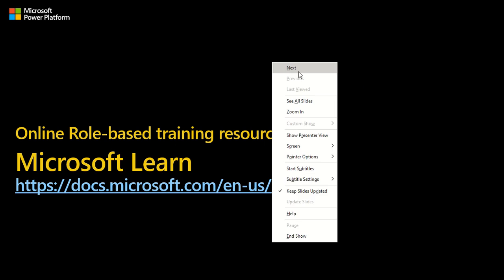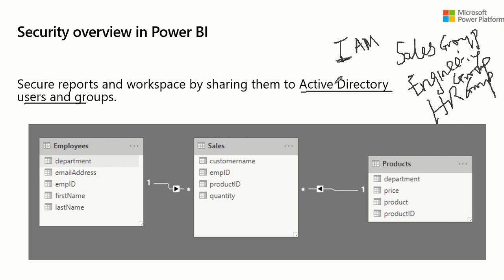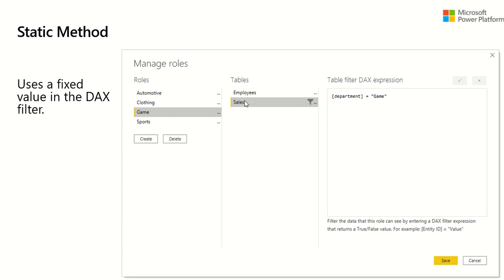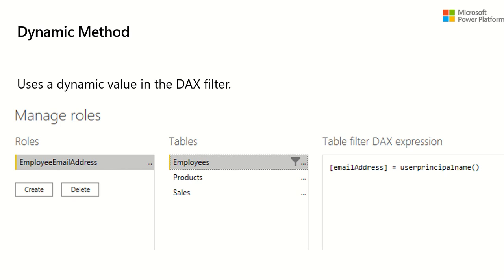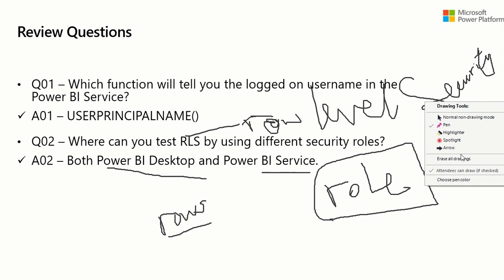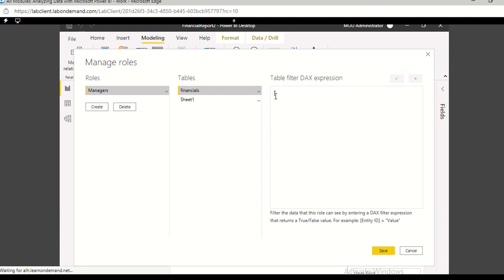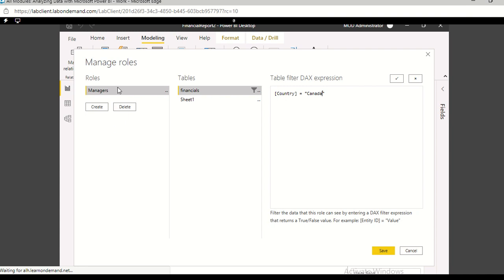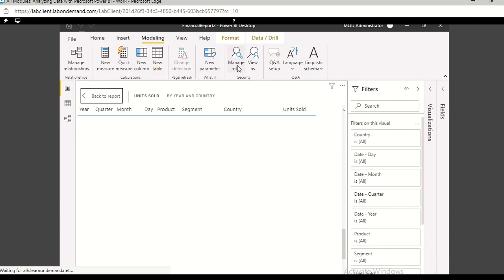DA-100 Module 13